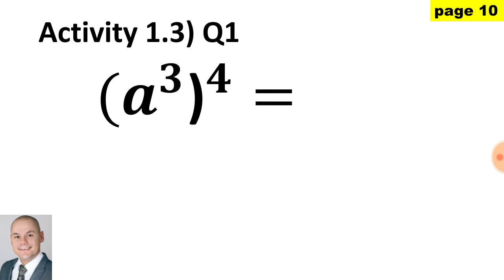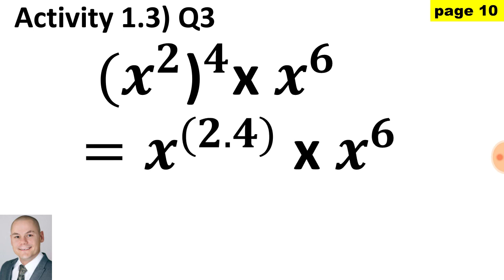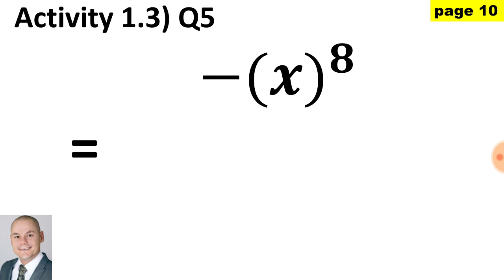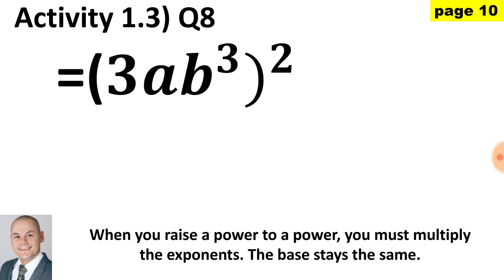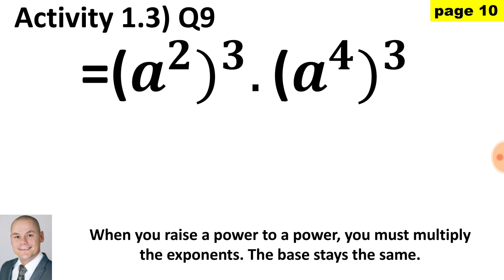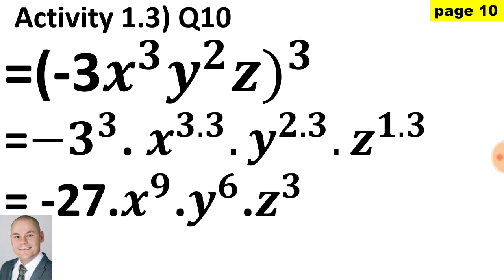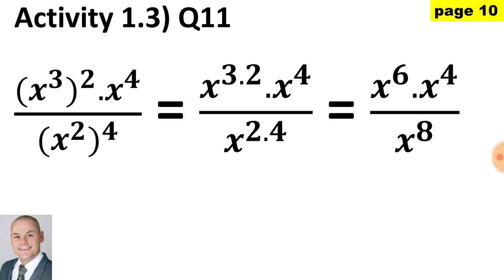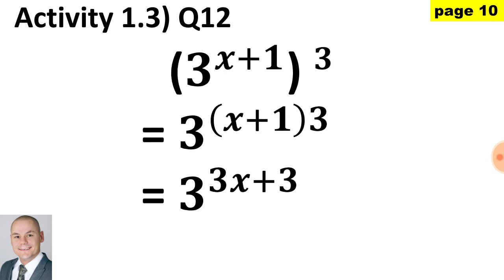Exponents (Activity 1.3)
N1 Mathematics class work and activities.